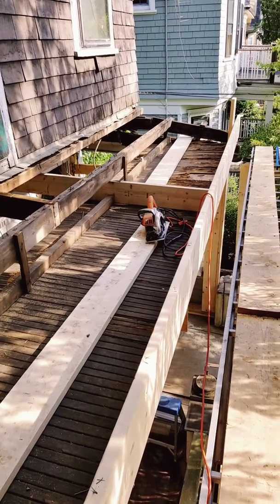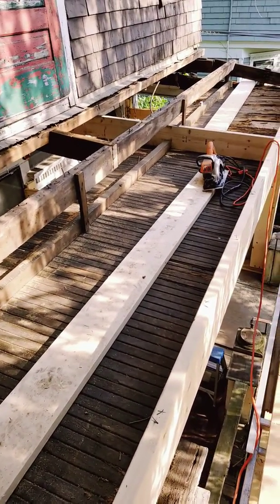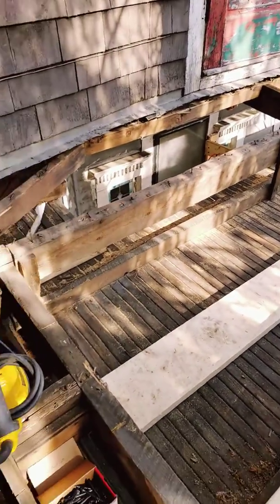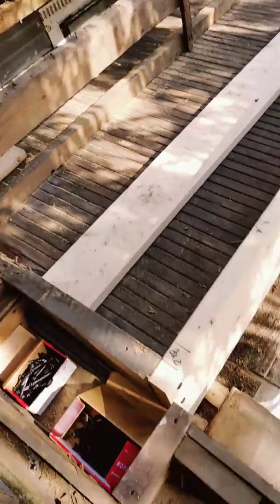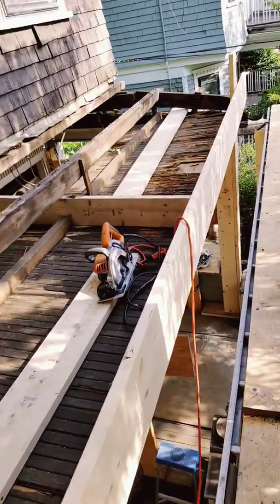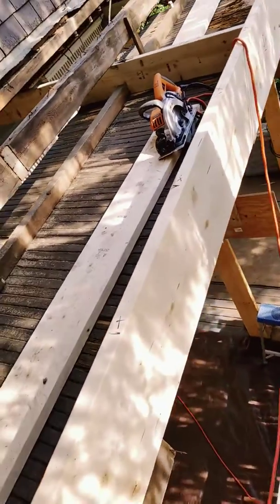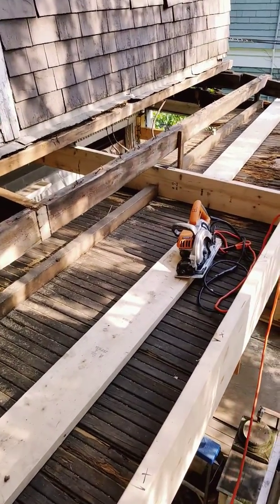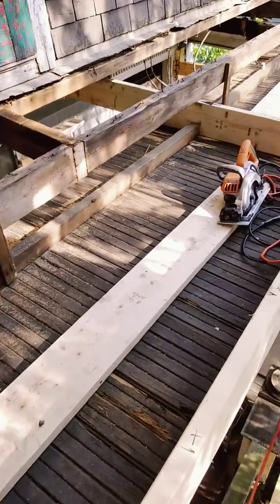Porch - Demo bead board ceiling. Week 3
Work Plan - finish removing all existing rotten wood.
And, preparing roof to be supported by NEW framing members.Want to find out more?

Do you have a project you wanted completed?